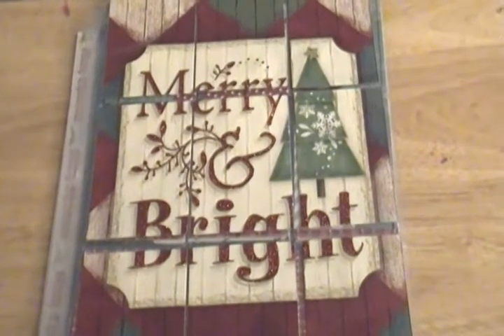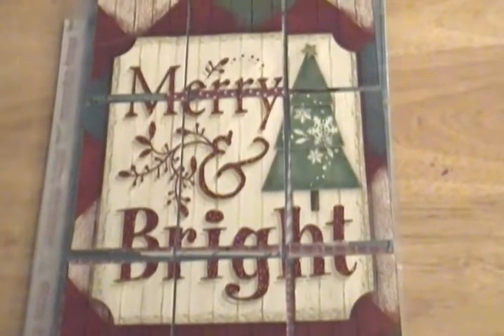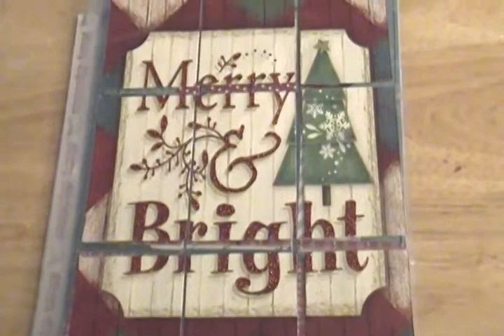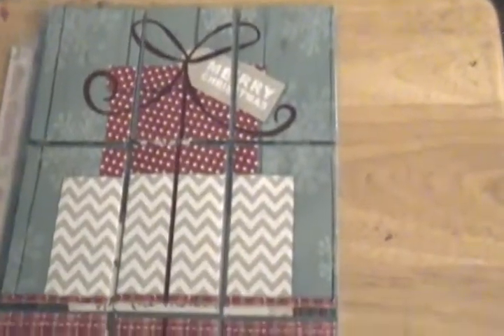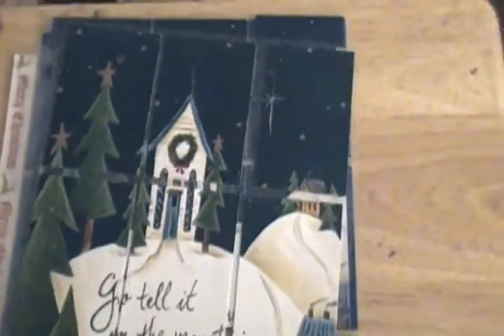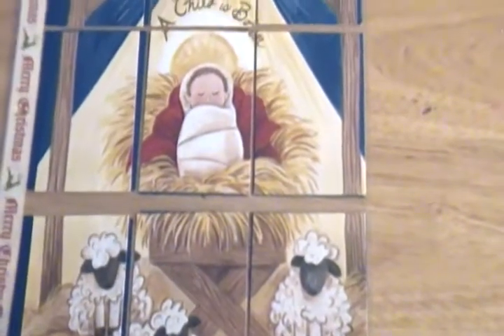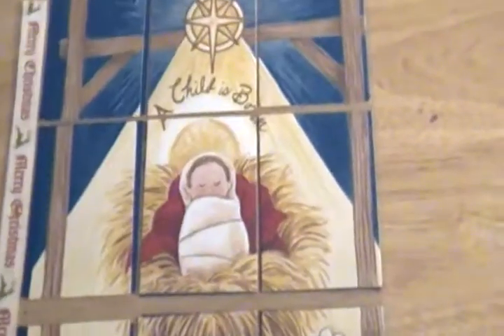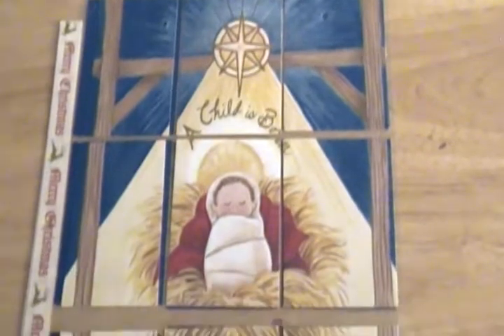Some Christmas Pocket Letters I'm Making :)